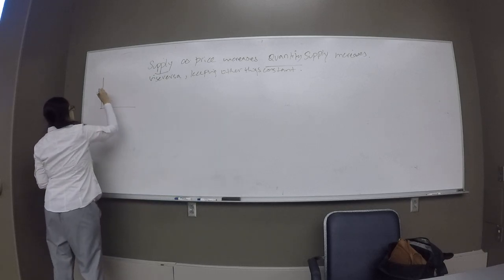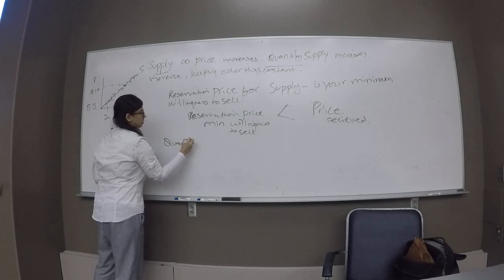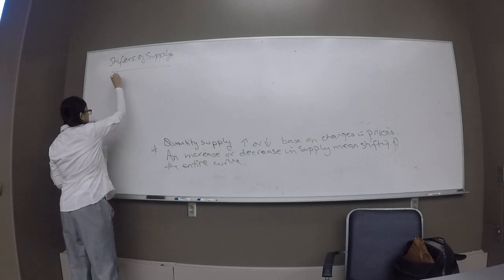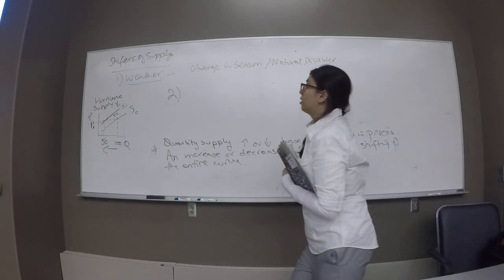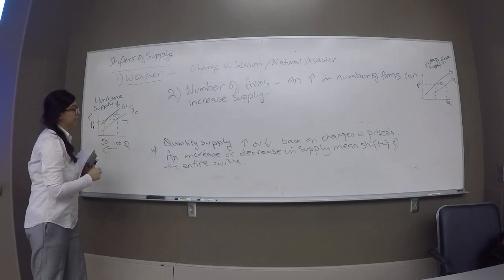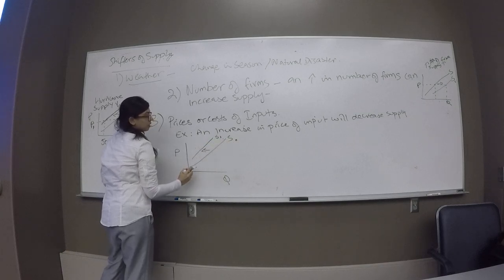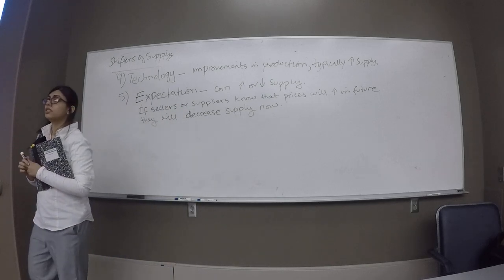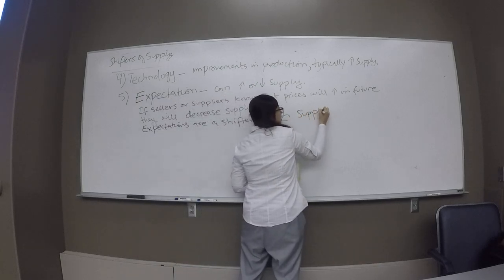Wk3_L2_P1/2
Shifters of Supply.